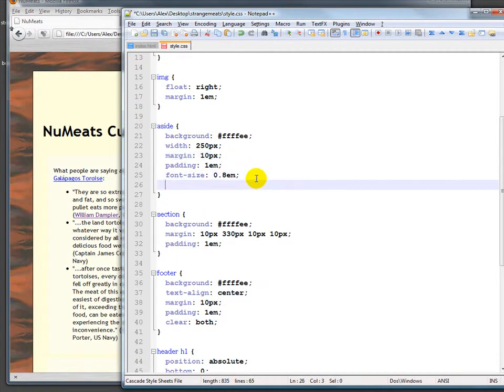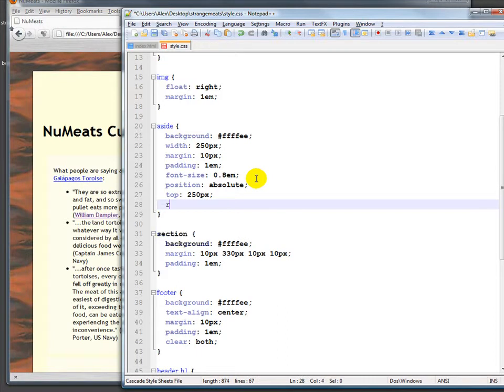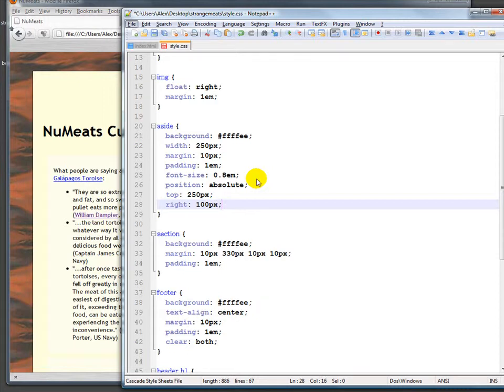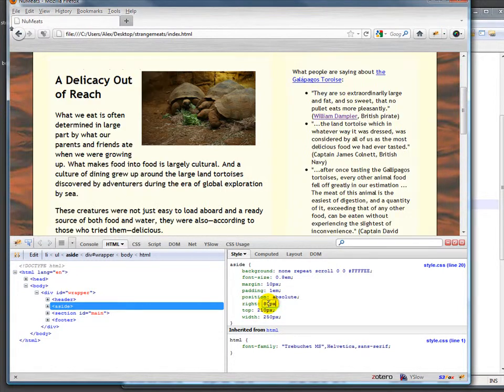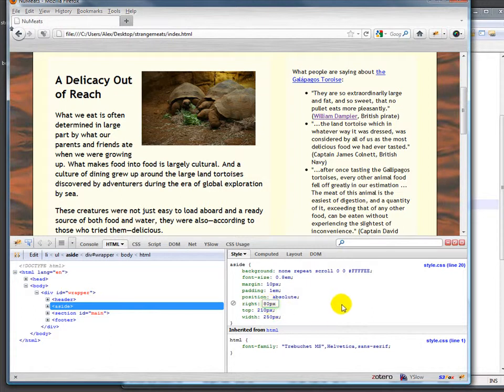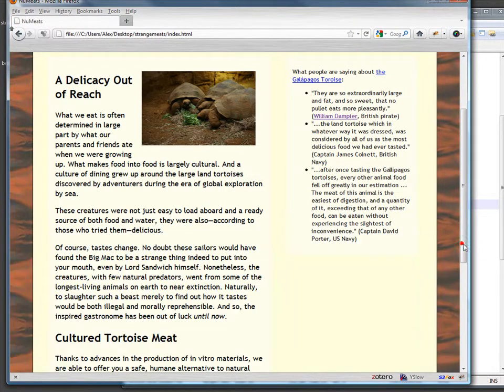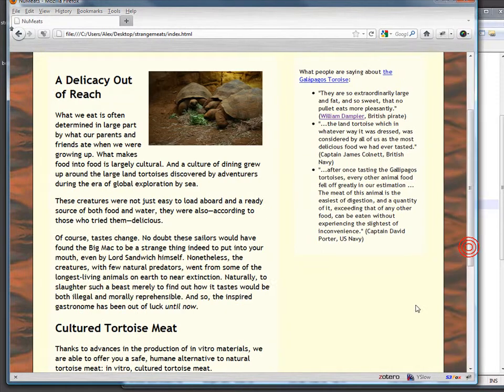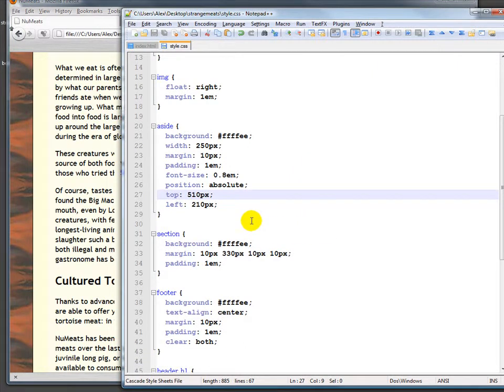Absolute Positioning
Using absolute positioning to put blocks right where you want them.